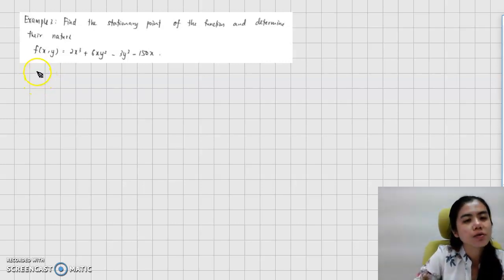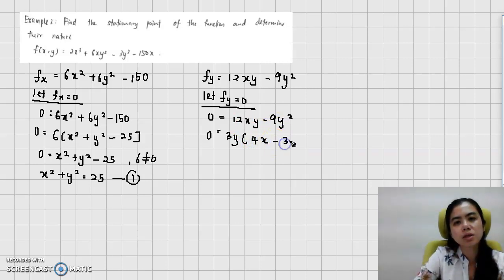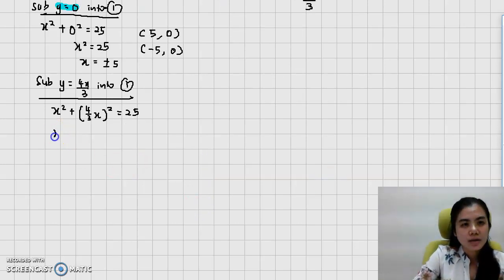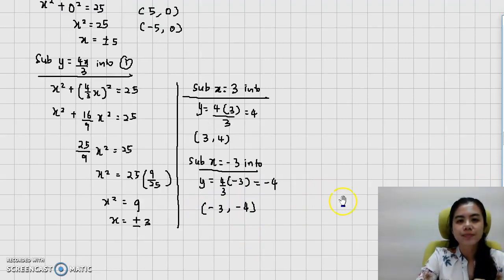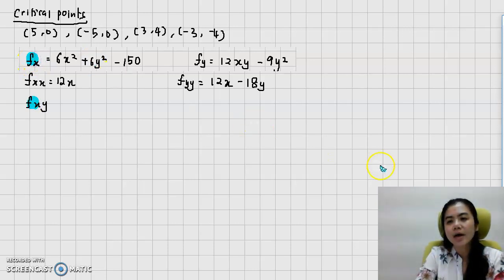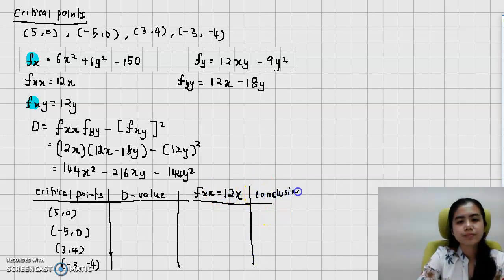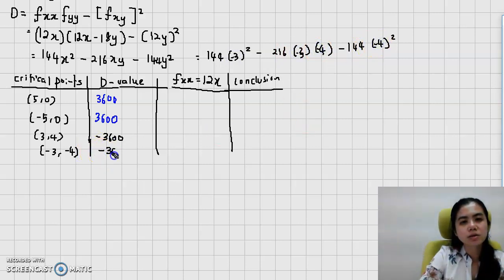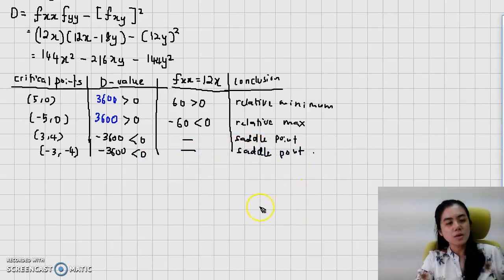Extremum of Functions and Second Order Partial Derivative Test Eg 3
Extremum of Functions and Second Order Partial Derivative Test